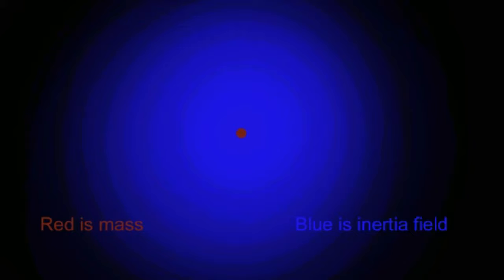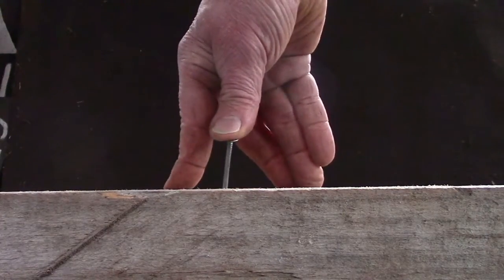Einstein's Relativity #17 Hyper Acceloration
17 this video deals with collision which is extreme deceleration